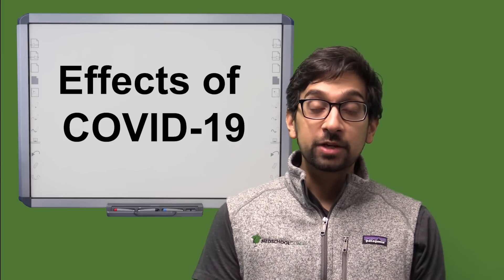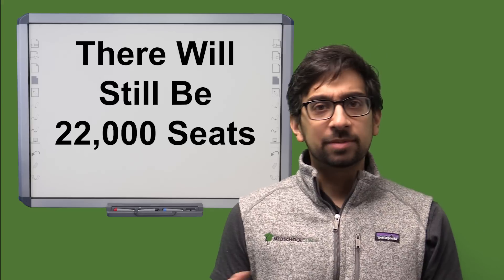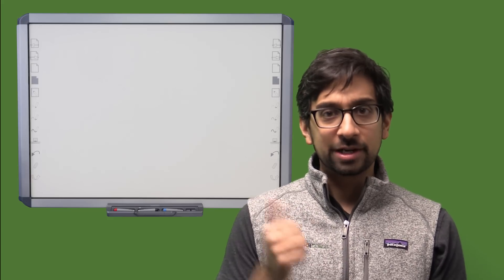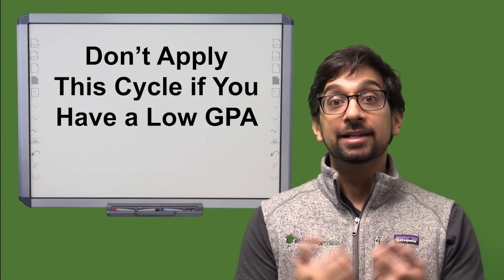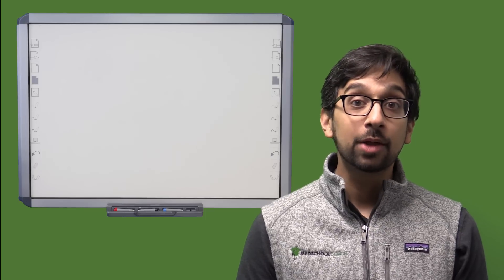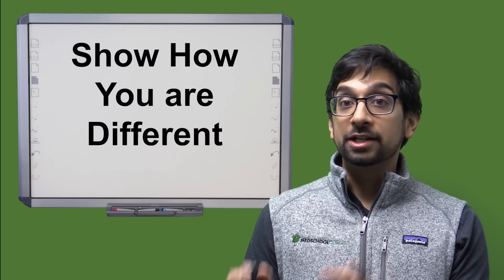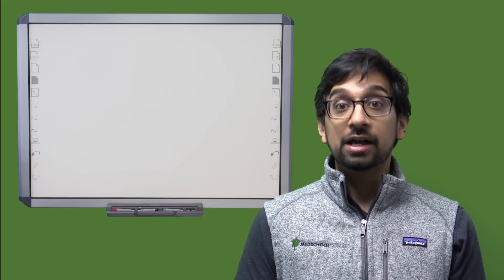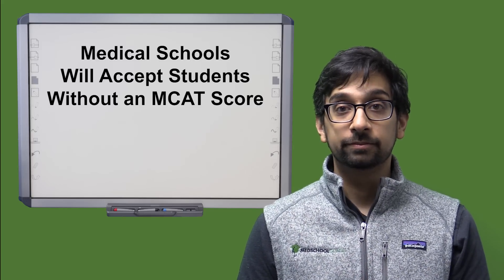Admissions To Medical Schools Without MCAT Requirement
Is it easier to get into medical schools that don't require the MCAT? MedSchoolCoach Founder, Dr. Sahil Mehta, explains how medical school admissions for this cycle may be altered due to COVID-19 and answers the following questions:

- Will medical schools consider applicants without MCAT scores this cycle?
- Should I apply this cycle if I need to retake the MCAT to boost my score?
- How will medical school admission committees judge students without MCAT scores?
- What should I do to make my medical school application effective without an MCAT score?

No one is 100% sure how schools will react to not having MCAT scores or if they will accept students without it. This video is meant to be a primer if it does come to that this cycle.

Want to improve your chances of getting into medical school? See how MedSchoolCoach Advising can help:

MedSchoolCoach is one of the nation's premier medical school tutoring and admissions consulting firms. We help students looking to apply to medical school, and for those already in medical school, to land the residency of their choice. Our tutors are all 95th percentile scores and our advisors are actual physicians who have been on admissions committees, so they know medicine inside and out. For more than a decade, MedSchoolCoach has provided pre-med and medical school admissions consulting services, MCAT and USMLE/COMLEX tutoring to help students become physicians. We help with every part of the process and hope these educational and informative videos help you along the way!